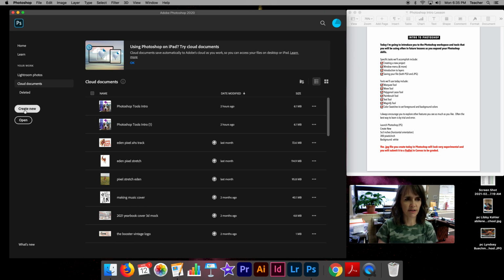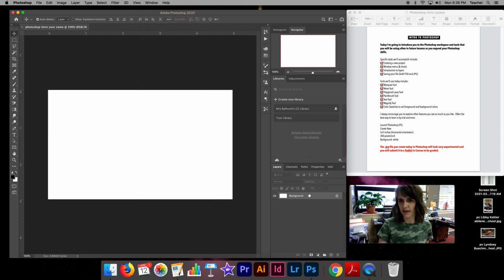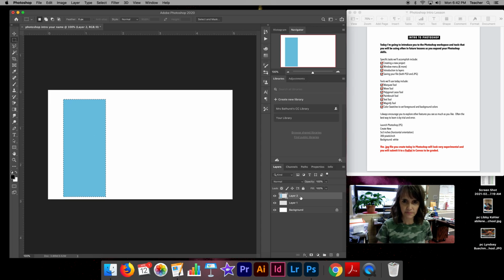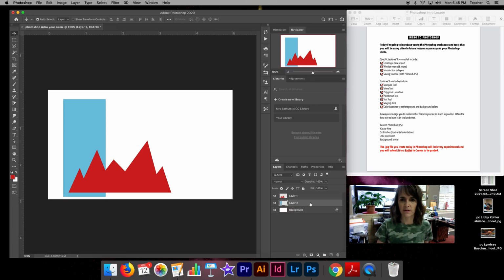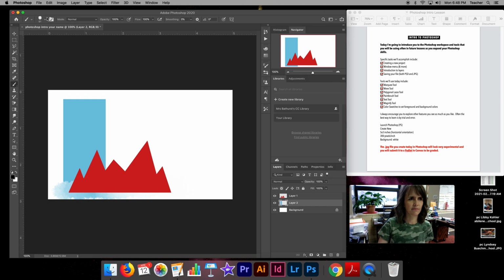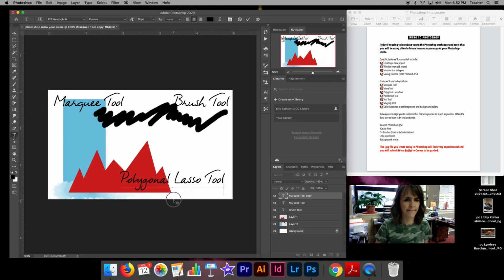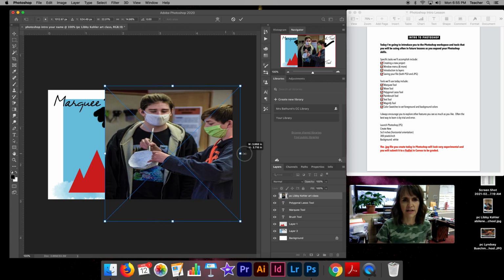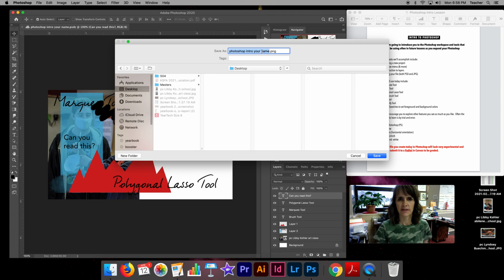Intro to Photoshop Lesson